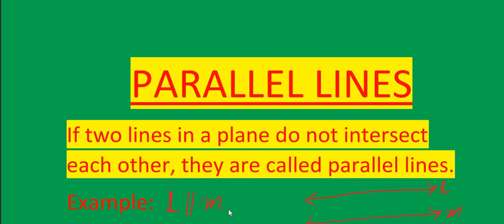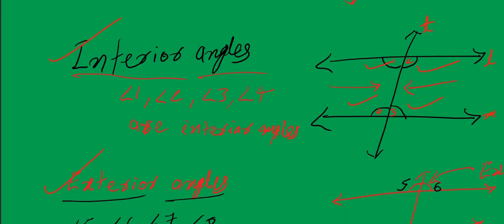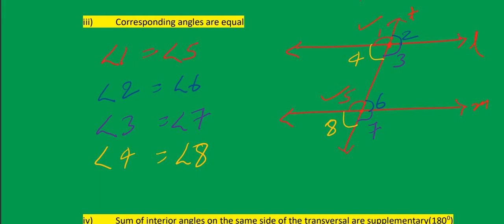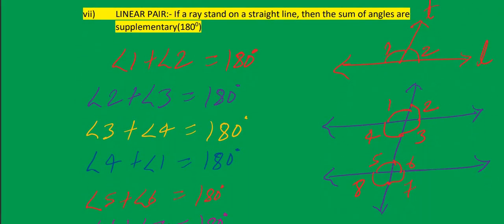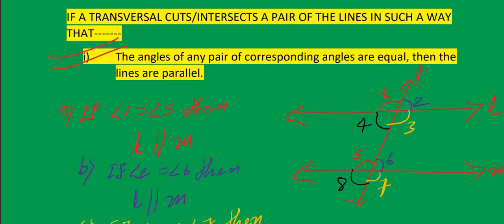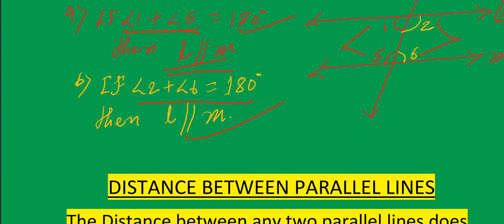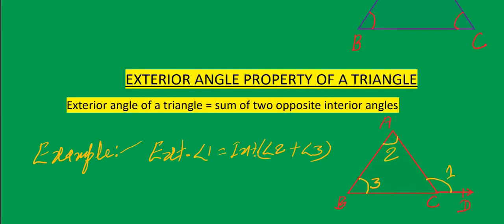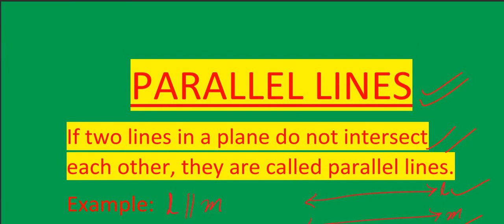PARALLEL LINES AND TRANSVERSAL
PROPERTIES OF PARALLEL LINES AND TRANSVERSAL properties.